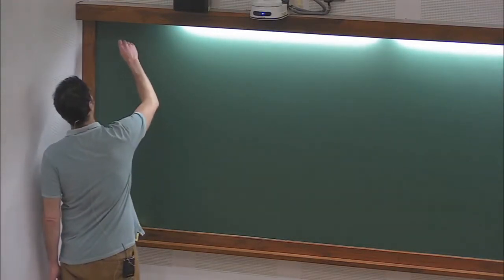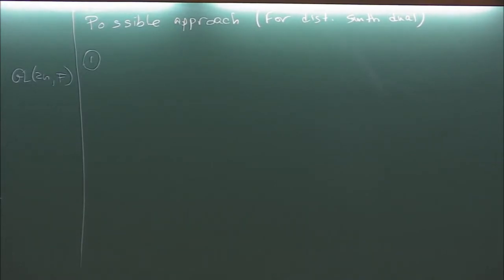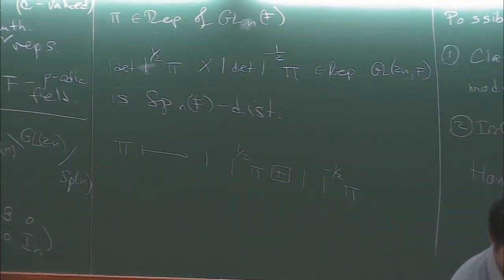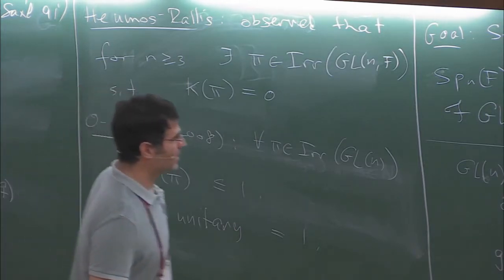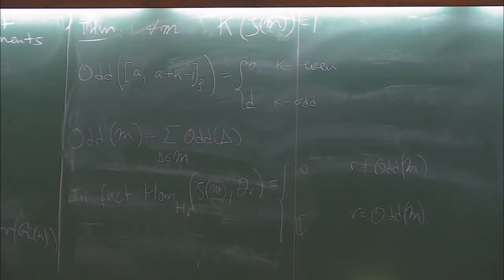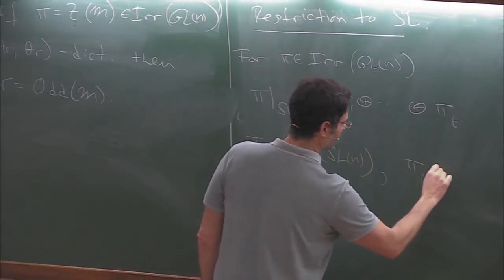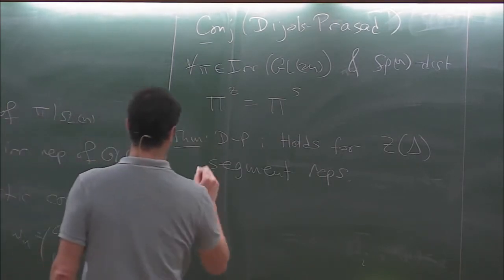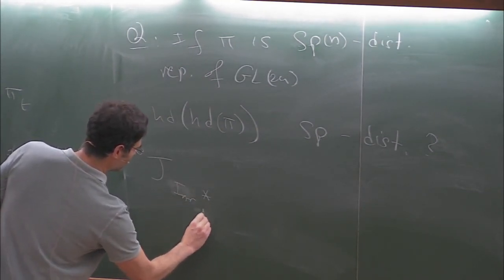On symplectic models, highest derivatives and restriction to SL(2n) of... by Omer Offen